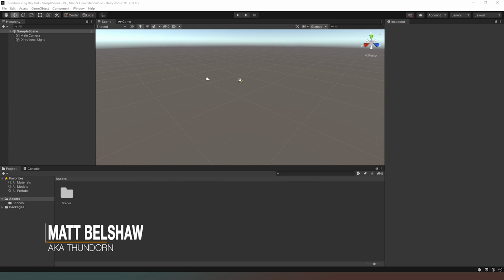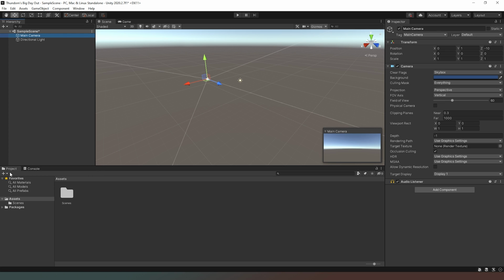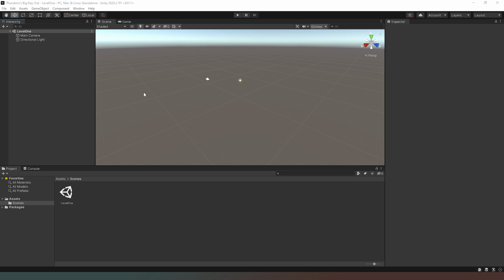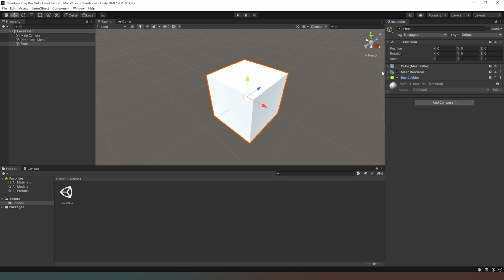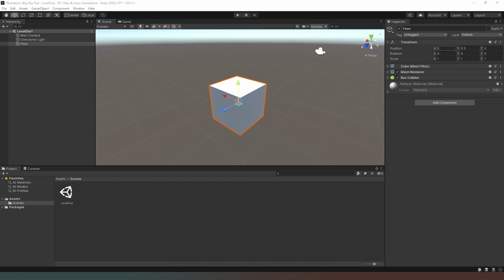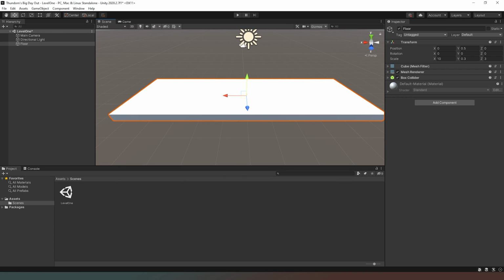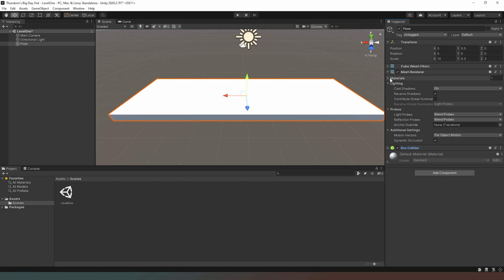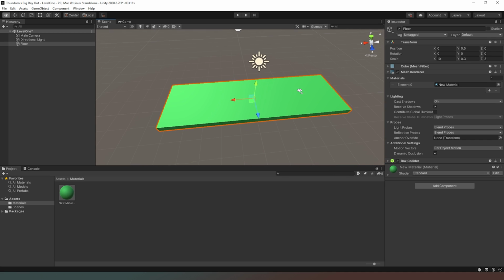[Unity] Complete Beginners guide #1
In this video we look at the interface and add our first game object and change some stuff